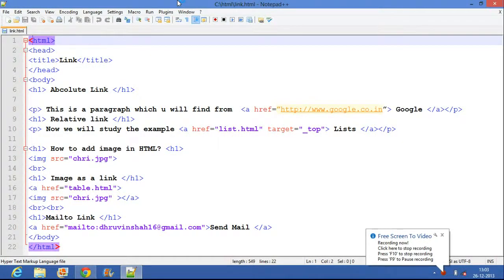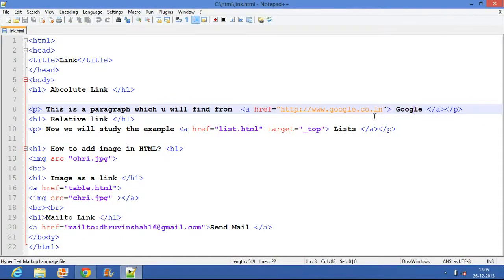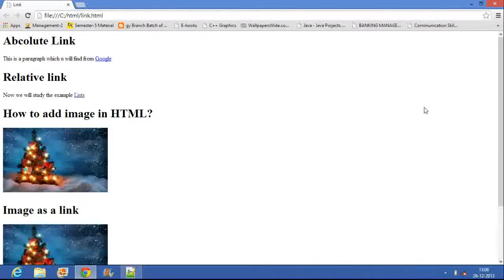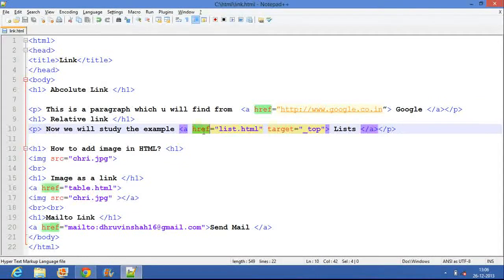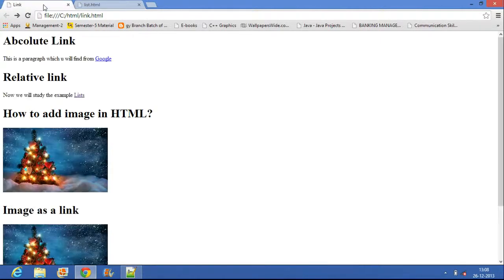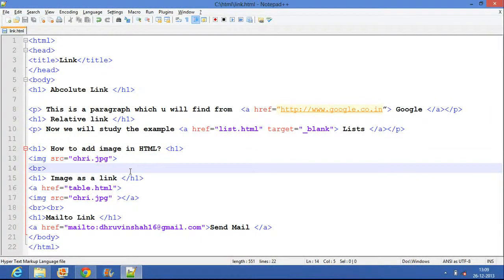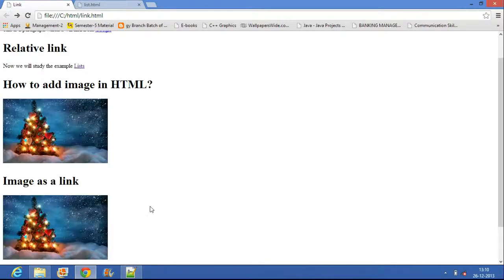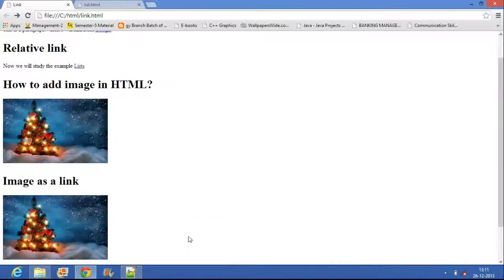Learn HTML : Links in HTML : How to use links in HTML to enhance Webpage ?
Generally links are used to refer one webpage with other webpage.
Many types of links are available in HTML.
Here in this video all basic things related links are explained .